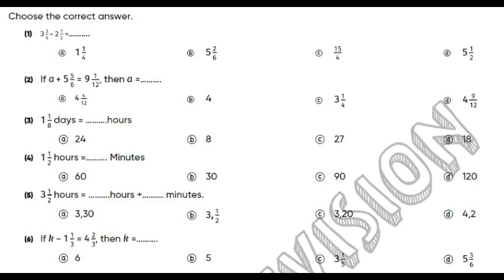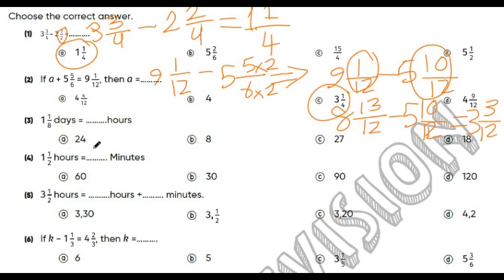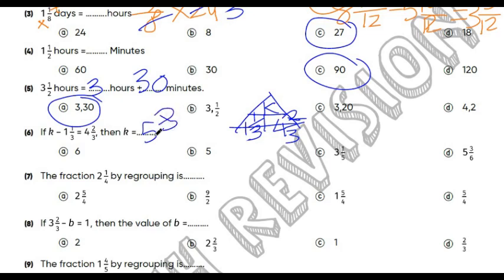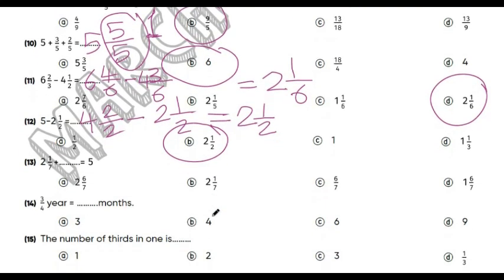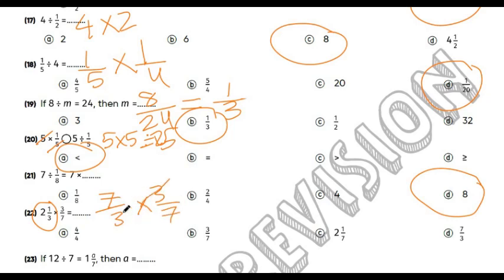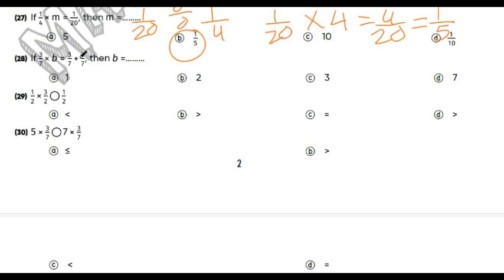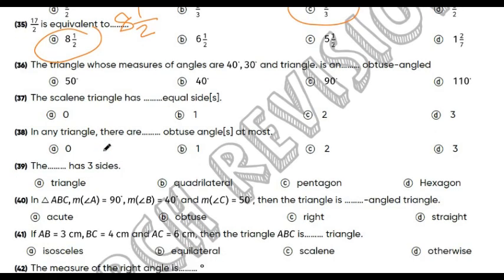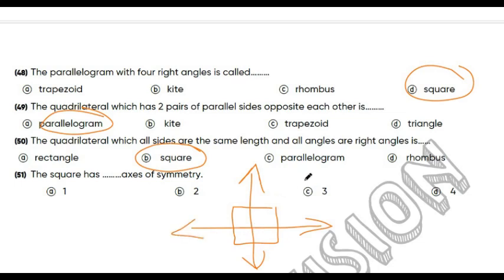50+ Problems on Fraction & Geometry